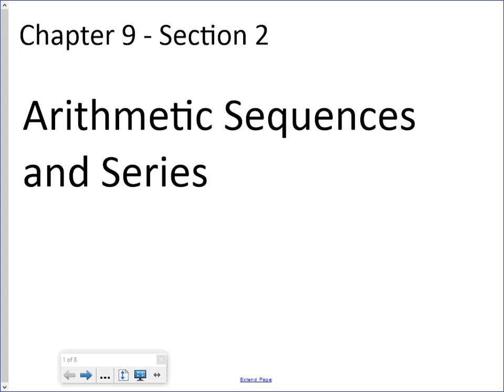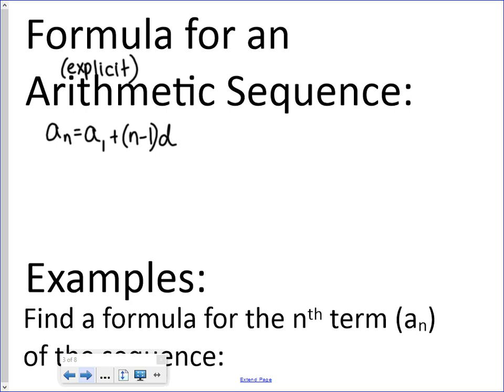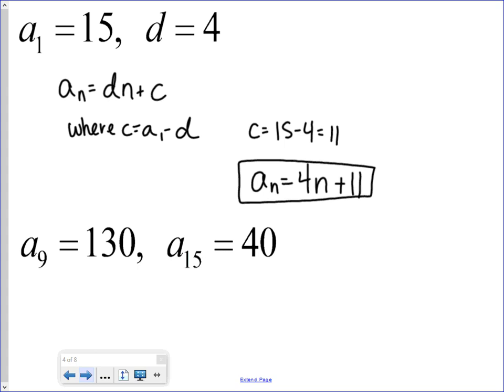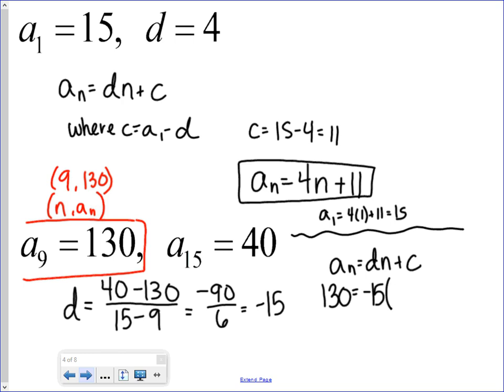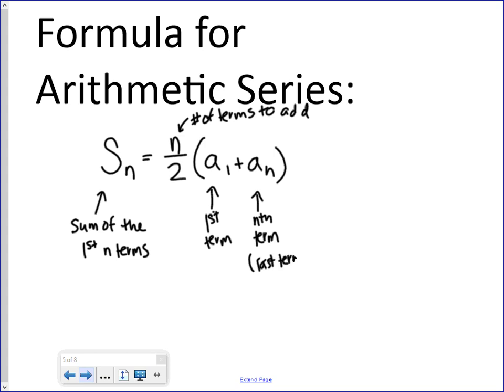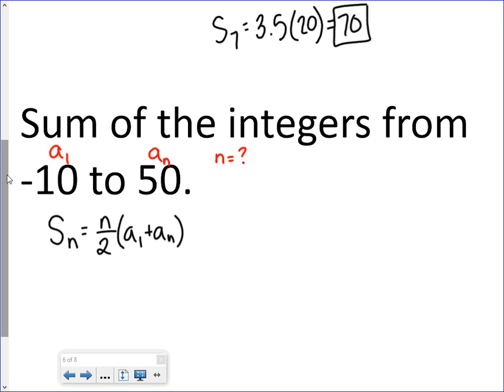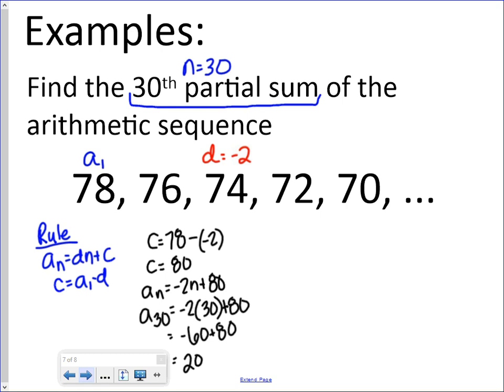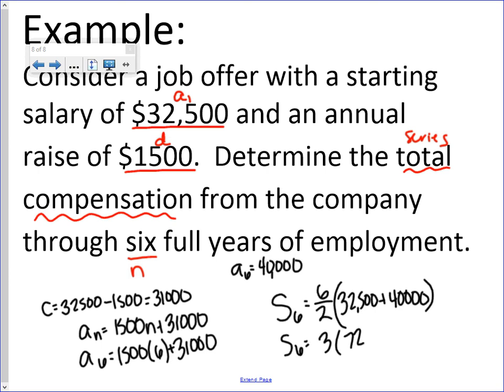Notes 9 2 Arithmetic Sequences and Series sub